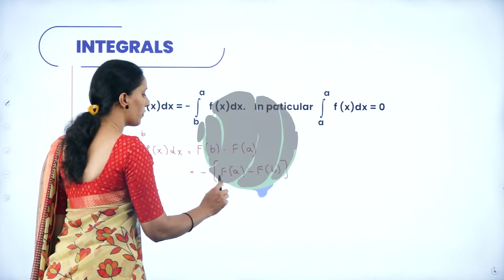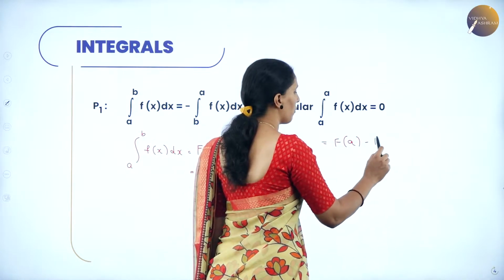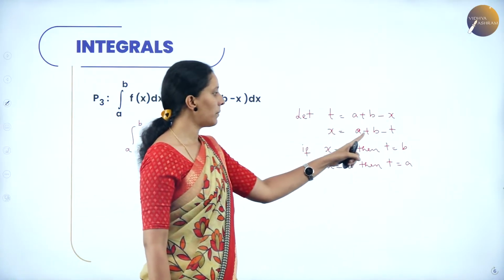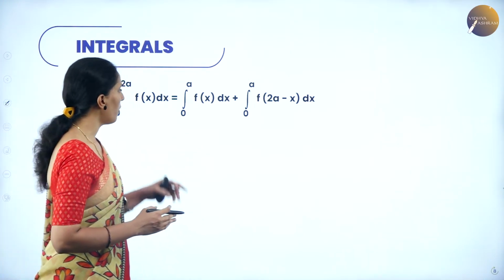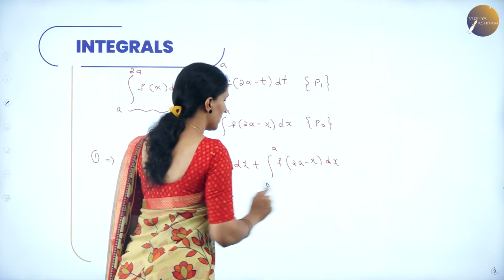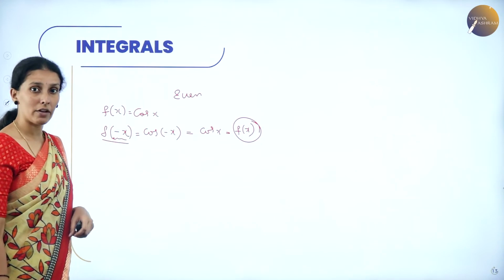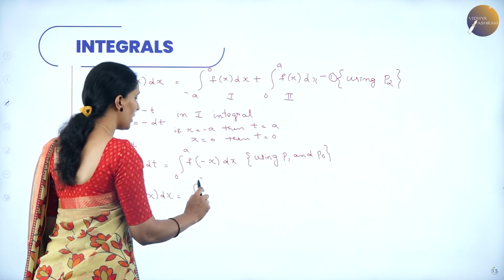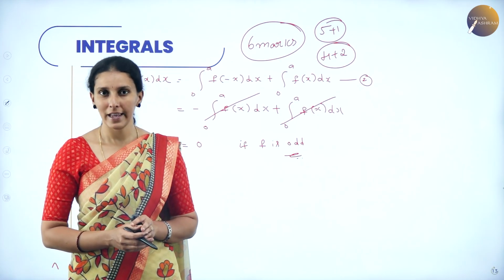DAY 45 | MATHEMATICS | II PUC | INTEGRALS | L11